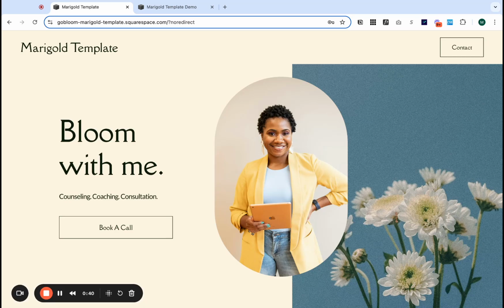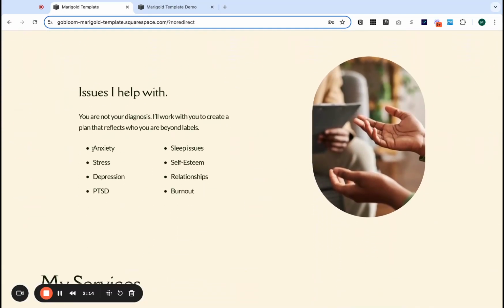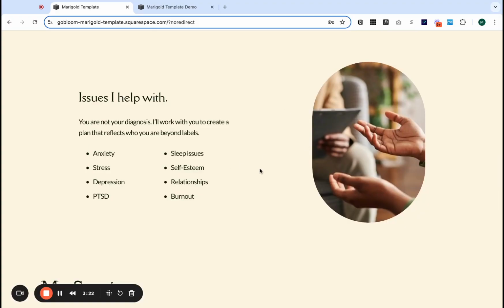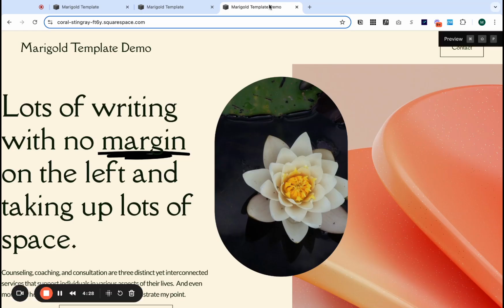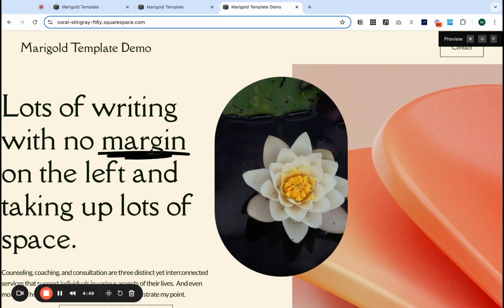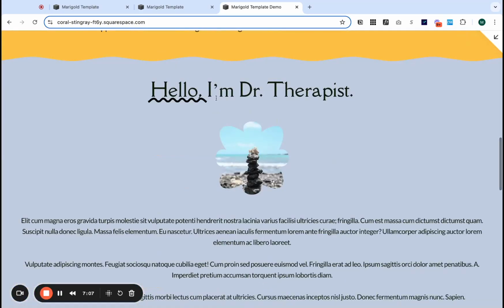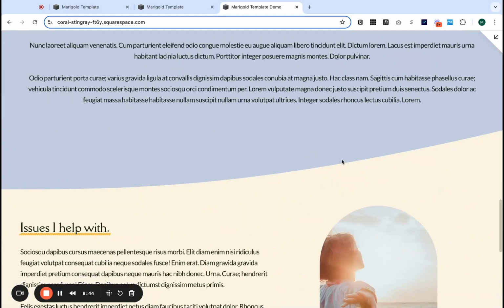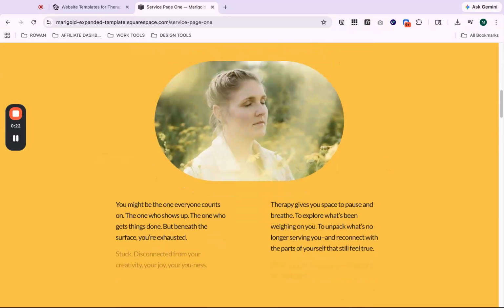Do's & Don'ts of Therapist Website Design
Does your therapy website feel kind "off" but you're just not sure why? In this video I show you the web designs basics that can elevate a DIY website. I demonstrate by showing a well-designed site, and then totally messing it up to show you what not to do!

The example in this site is using one of my website templates, which you can find

In the video cover things like:
-Common mistakes therapists make when designing their site
-Concepts like spacing and balance
-Choosing photos for your therapy website (that aren't stacks of rocks or ocean views)

If you want the full guide and more examples of what I show in the video, I cover it in my article Therapy Website Design for Non-Designers: What Works, What Doesn't, and Why which you can find